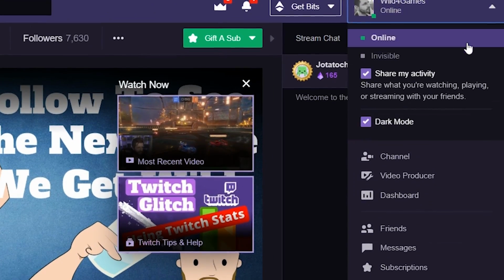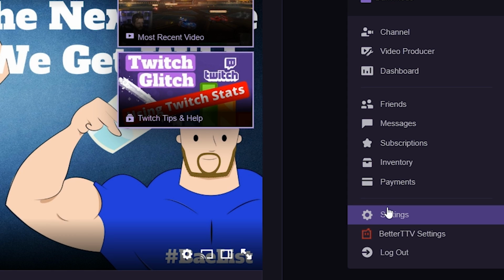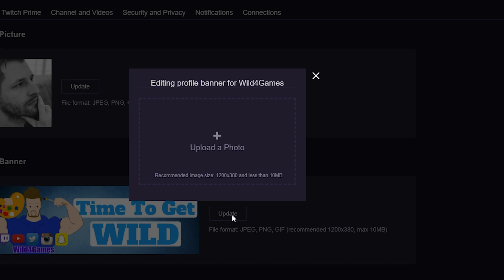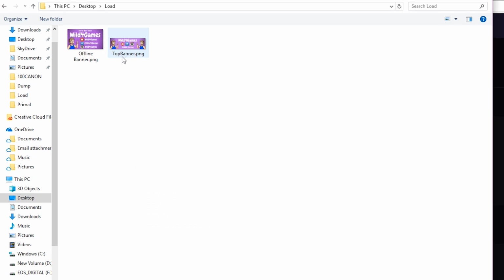How To Change Your Profile Banner On Twitch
Adding a Twitch Profile Banner is a great way to give your Twitch channel that professional look. Here is how you set it up.

If you want to take streaming seriously you need to give your Twitch channel a professional look and flow. By adding a Twitch profile banner you are enhancing the over all look and style of your twitch channel page. This video is perfect for any Twitch streamer looking to grow and refine there stream channel.